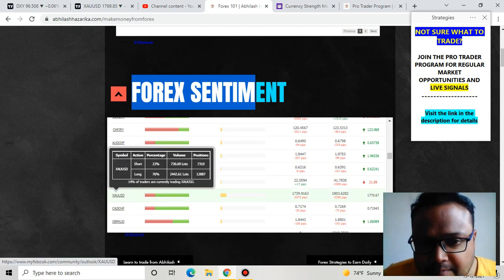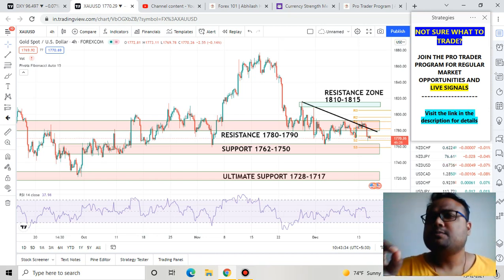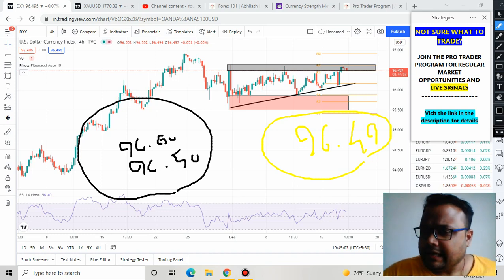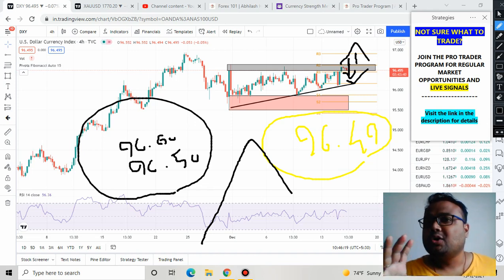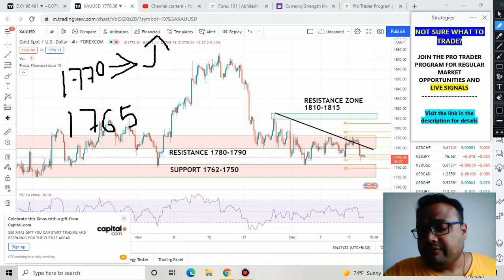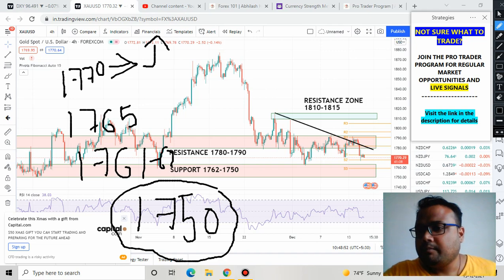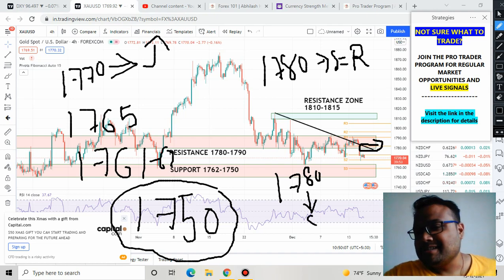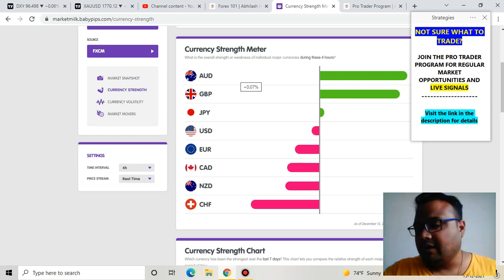XAUUSD Strategy today 15-16 DEC | XAU USD Analysis Today 15-16 DEC | XAUUSD Forecast Today 15-16 DEC